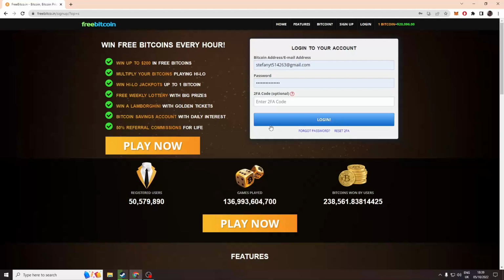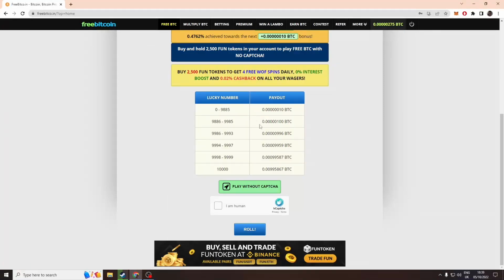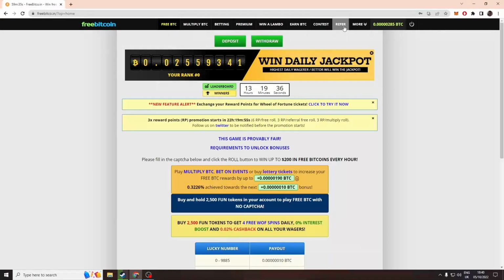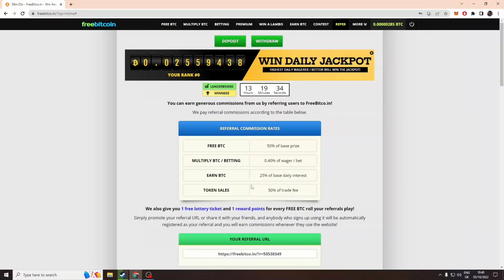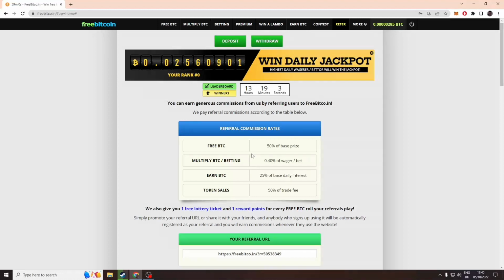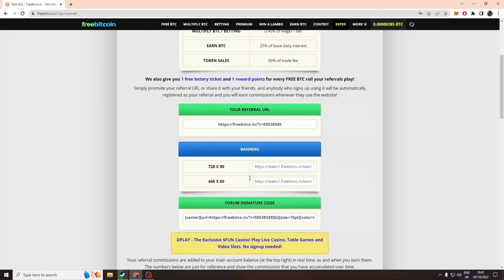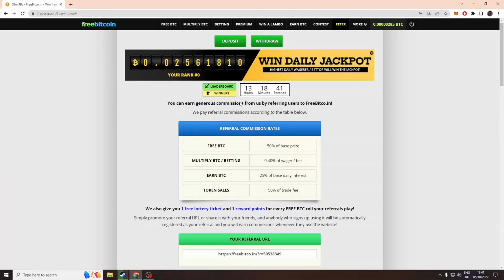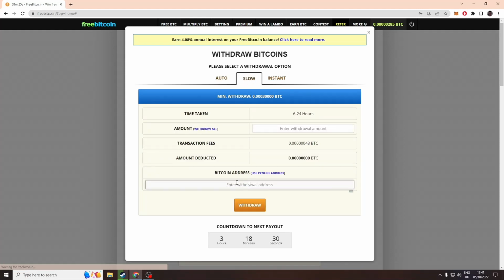How to Make Money Online Fast and Free via 50% Referral Commissions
Make money online fast and for free with the method I share in the video.